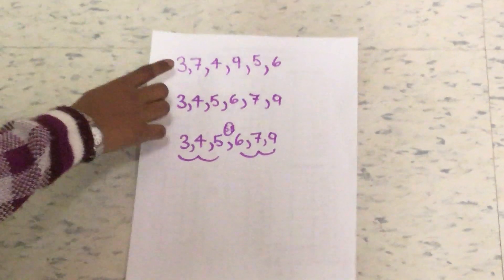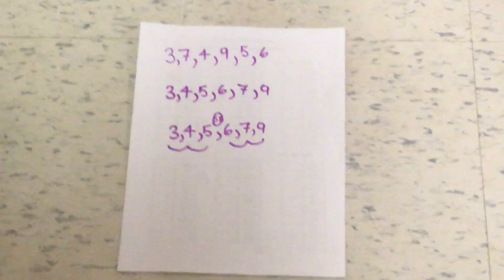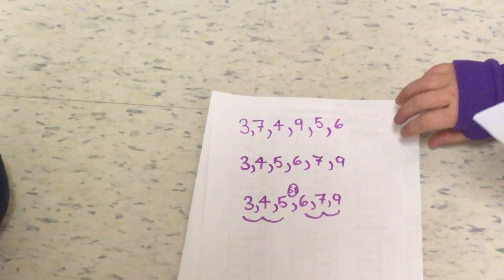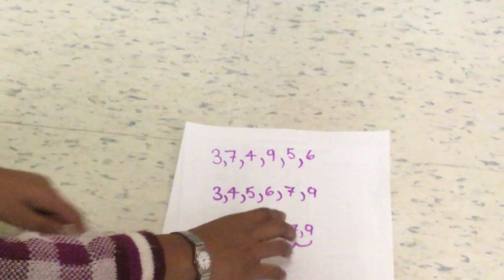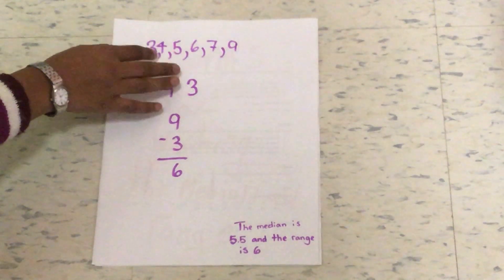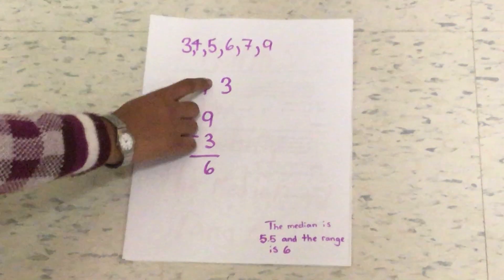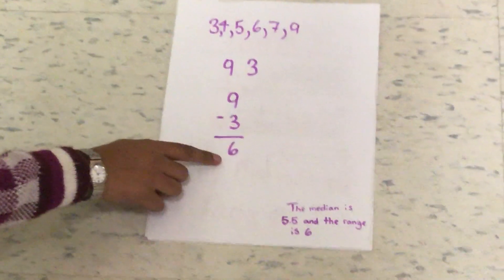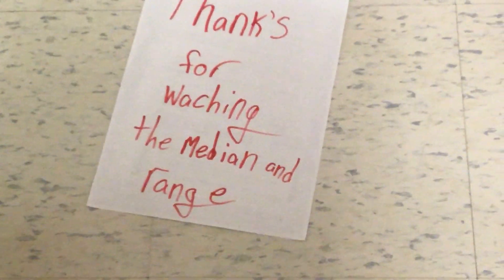Median and Range - Grade 4 One Min Math Video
Subi, Jorja, Jackson, Vienna, Natasha, and Sebastian made this 1 minute math video as a Math review.
Teacher is Ryan Tindale
Web: TeachingSmarter.ca